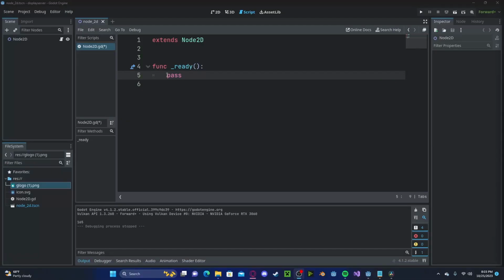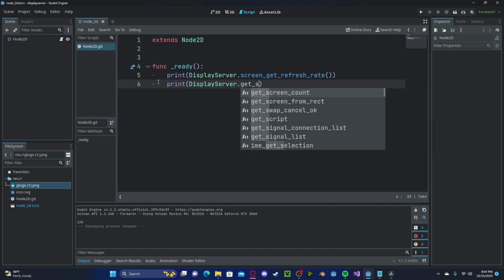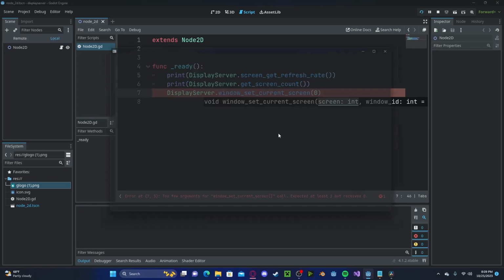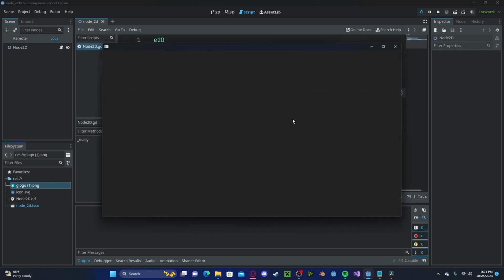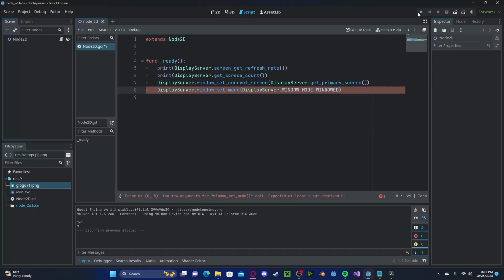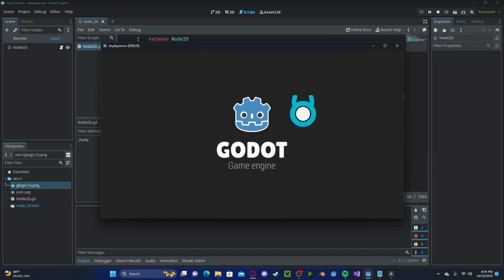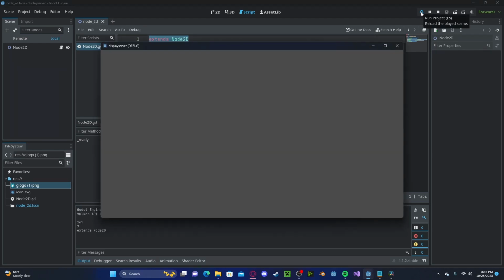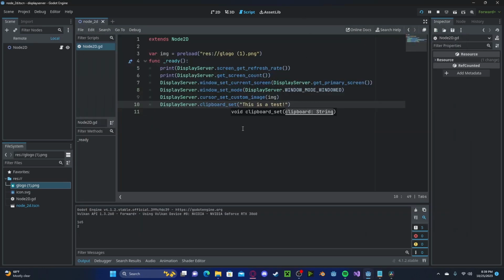Godot 4 Display Server Commands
Quick overview of some useful display server commands in Godot 4!